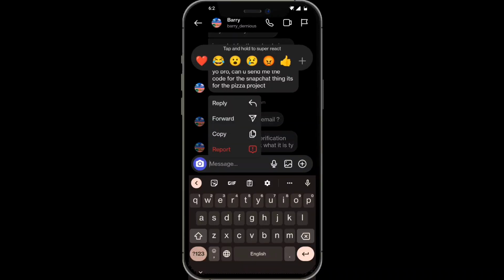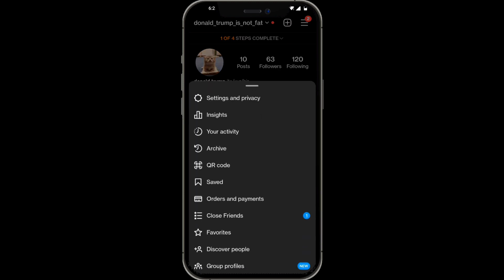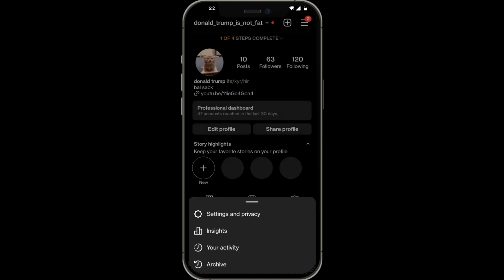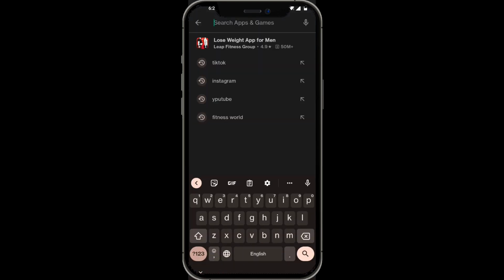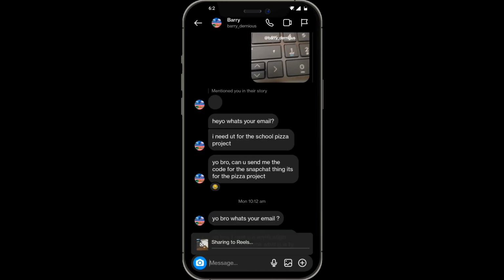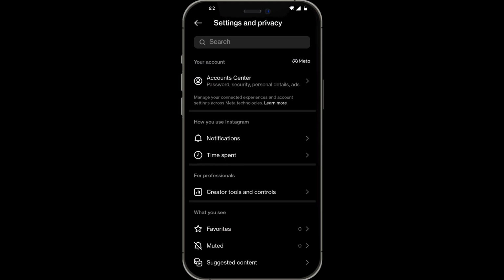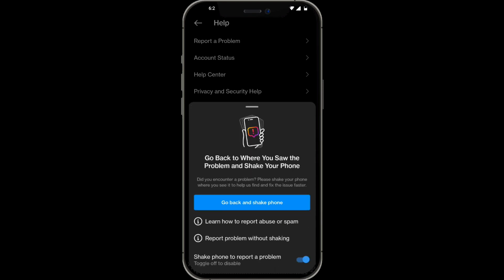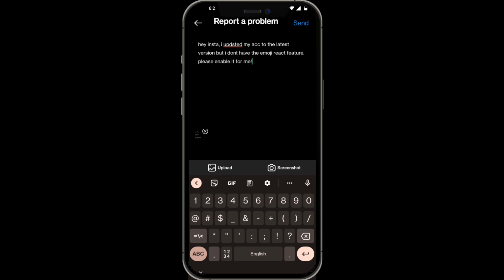REACT INSTAGRAM MESSAGES WITH EMOJI!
In this video, we'll show you how to react to Instagram messages with emoji!

Instagram is a great way to share photos and videos with your friends and followers, but sometimes it can be hard to know what to say in a caption. Luckily, we've got you covered! In this video, we'll show you how to react to Instagram messages with emoji, so you can keep the conversation going without having to type anything!